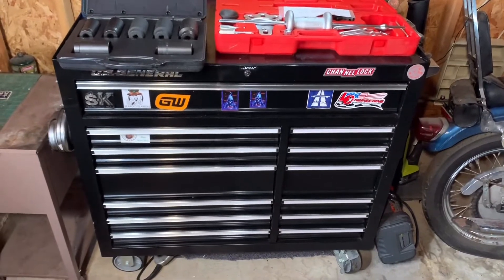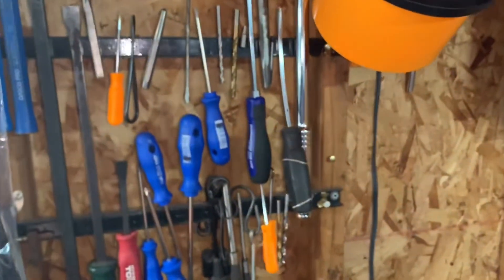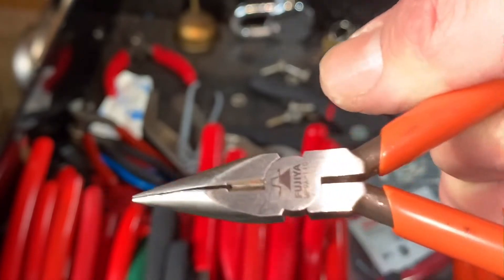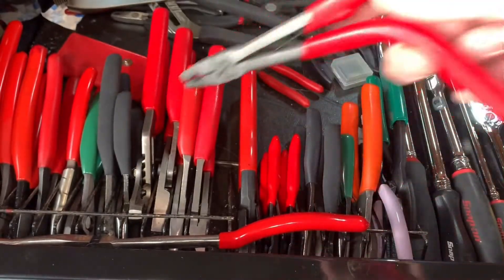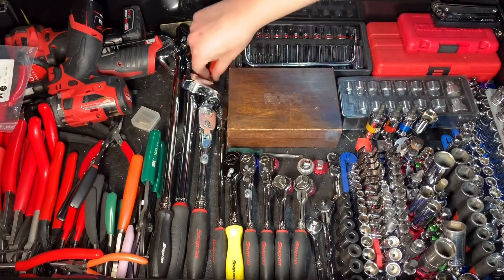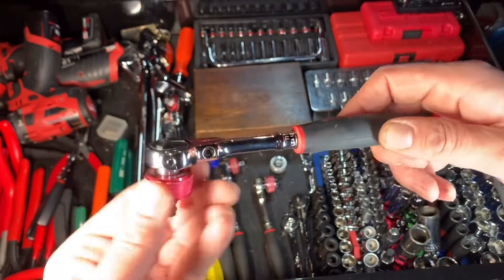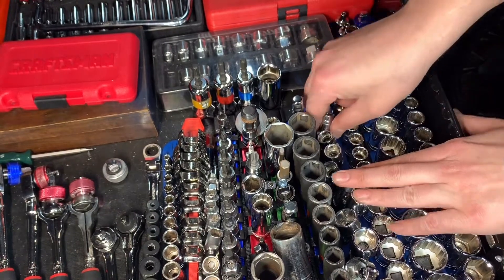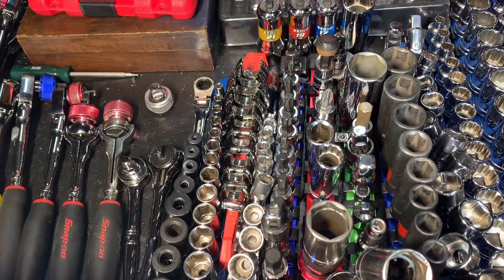US GENERAL II TOOL BOX TOUR: YOUTUBE UNIVERSITY MASTER TECH PART 1 Upper Deck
Awesome full range 3/8 Impact socket set!

15pg Gearwrench 3/8" universal Impact set

Mayhew Pro 37332 Screw Extractor Set, 5-Piece

Lisle 70500 Tap Socket Set 8pc set

Lisle 70940 3-Piece Tap Socket Set

Mayhew 61355 Dominator Screwdriver Pry Bar Set, Curved, 3-Piece

Mayhew Select 60003 CatsPaw 4-Piece Mini Hook & Pick Set

Mayhew Pro 37019 Seal Puller

Lisle 81780 Carbide Scraper Set

Lisle 52600 Abrasive Pad Scraper

Autel AL539B OBD2 Scanner Code Reader Battery Tester Avometer for 12 Volts Batteries, 3-in-1 Scan Tool for Full OBDII Diagnosis and Circuit Starting & Charging Systems Test

Power Probe 3S w/Case & Accessories - Blue Flame

Lang Tools 854 Heavy Duty Hose Removal/Installer Set

Snap on, Matco, Mac, Kastar 971 SAE and Metric Thread Restorer Kit